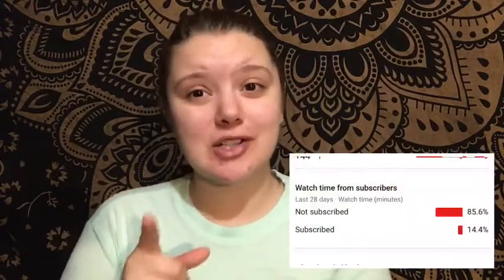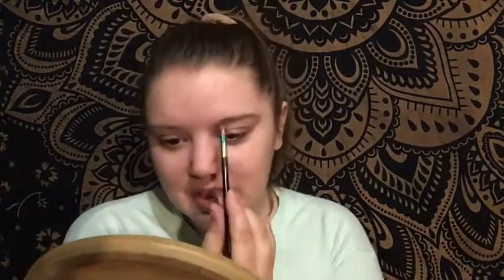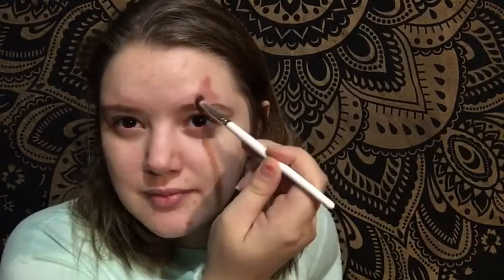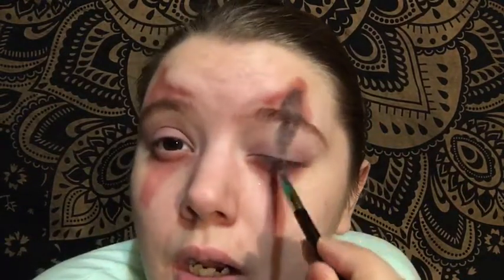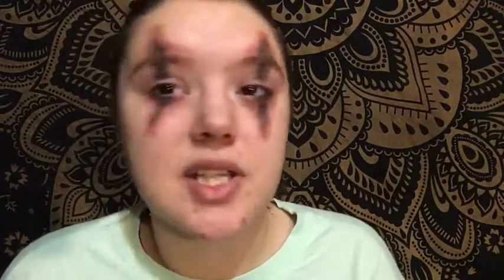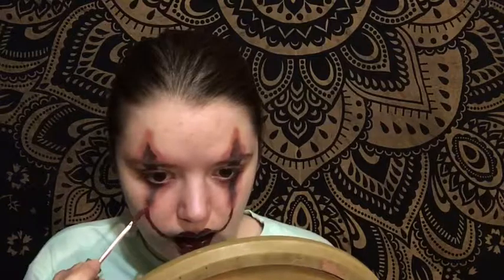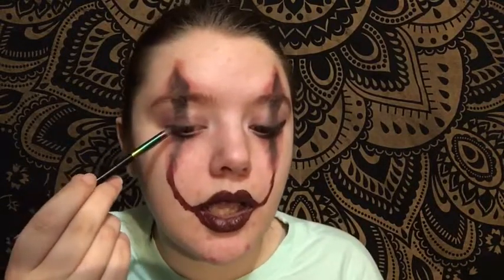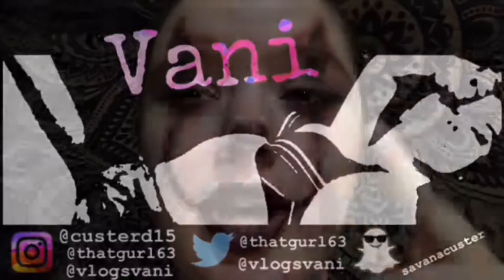“It” Clown Makeup